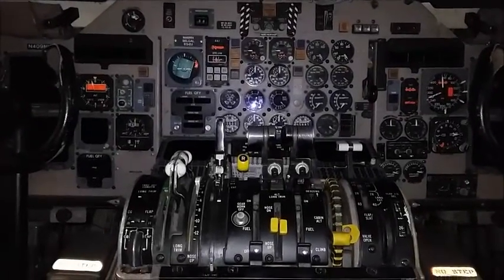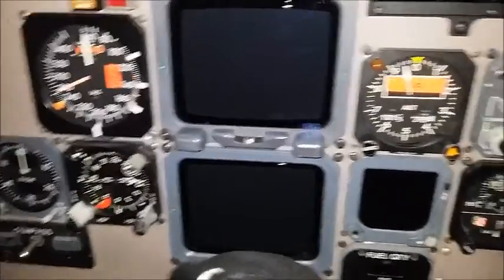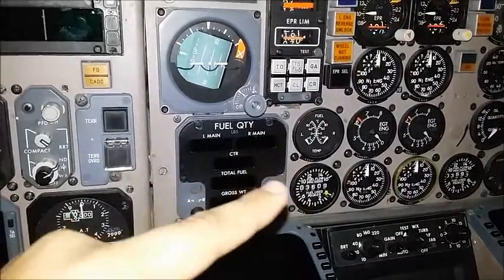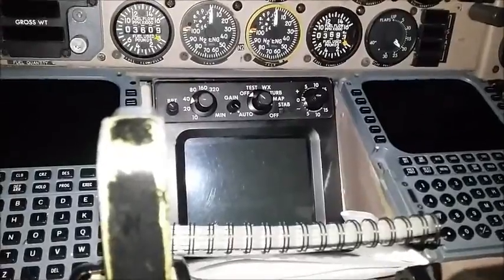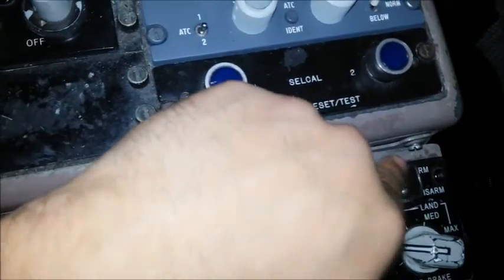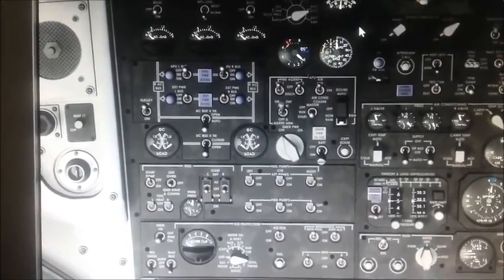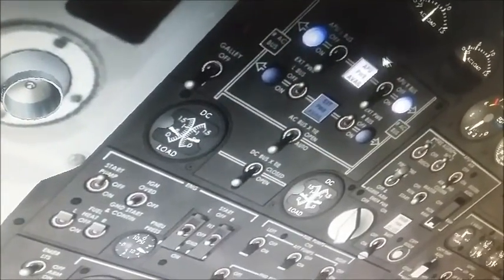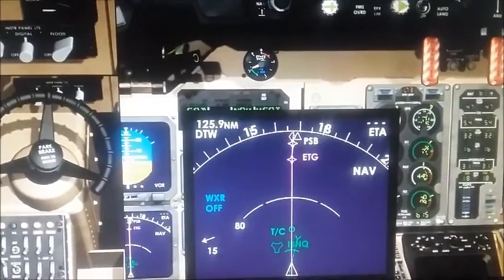MD80 flightdeck tour and more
Combination of real aircraft and simulator demonstration. Tour the flightdeck, watch the Hydraulic system in action, and more.

9:10 FSX
13:53 Warning Systems Demo
14:34 PTU